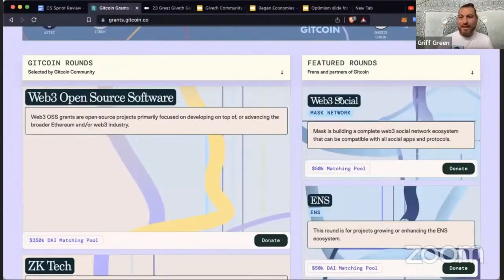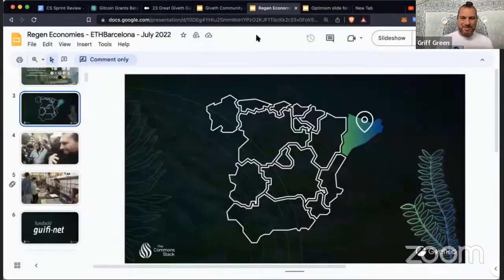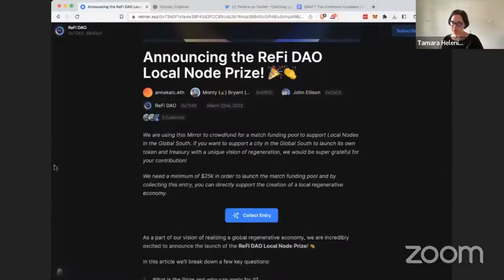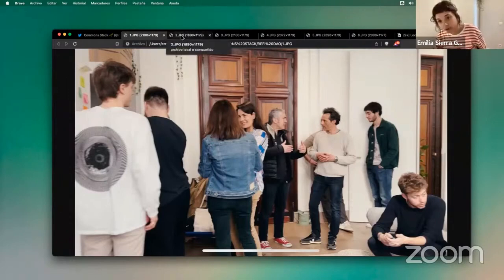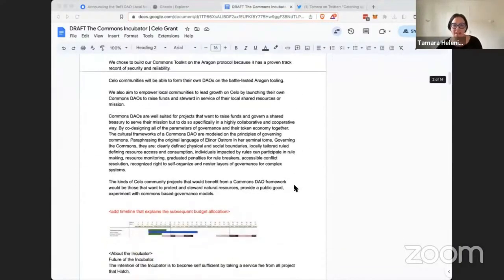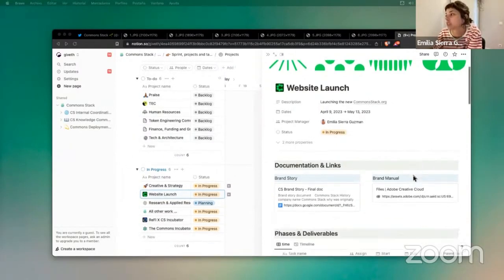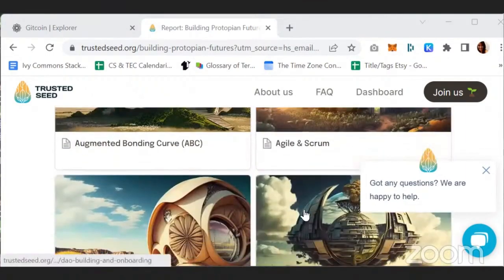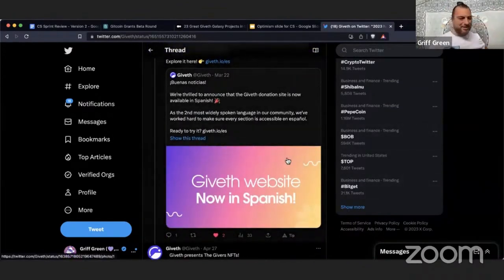Commons Stack March & April Review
🌟 Join us for a community update on Commons Stack's latest achievements and progress from March to April! 🌟

In this video, we announce our participation in the multiple rounds of Gitcoin Beta! Your support is crucial in pushing forward our mission to transform the way impact-driven communities fund and govern their initiatives with the power of a commons token economy. From April 25th to May 9th, we invite you to donate to our project in multiple Gitcoin rounds:

We’re also still over the moon for having been awarded a generous grant of 60k OP tokens by the Optimism community and we’re beyond grateful for it! Watch the video to know more about other grant applications we're actively working on.

🤝 Listen to the most important updates on our recent joint venture with ReFiDAO! Together with ReFiDAO, we successfully helped launch the ReFi Local Node Prize and held a local node workshop focusing on stakeholder and problem/solution mapping. As we transition to an advisory role, we celebrate the collaboration and positive impact we've made together, confident in the path forward for both organizations!

🚀 Get a sneak peek into our upcoming Commons Incubator program and find out the latest progress in our branding & website redesign! Plus, we cover updates on the ecosystem including the Trusted Seed Gitcoin Grant, Unconference report, and TEC’s stakeholder case study.

Timecodes:
00:00 - Intro
00:46 - Gitcoin Beta Round and other grants
2:41 - OP tokens and other grants
4:52 - AI April Hackathon
6:08 - Updates on the ReFiDAO partnership
8:10 - ReFi Network Mapping
10:04 - The Commons Incubator
13:35 - Regenerative Finance course w/ John Fullerton
15:00 - Thank you and good luck, Usama!
15:34 - Website redesign
17:06 - Trusted Seed updates: Donate to Gitcoin Web3 Community & Education Round ( and read their Unconference Report
19:33 - Giveth updates: GM Podcast, Givers NFTs, and more!
21:20 - TEC updates: TEC stakeholder study